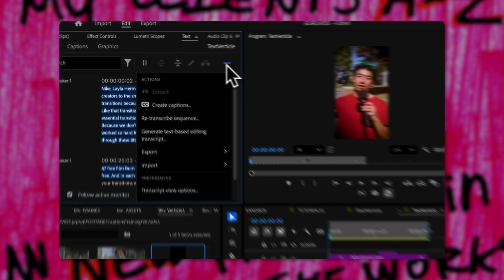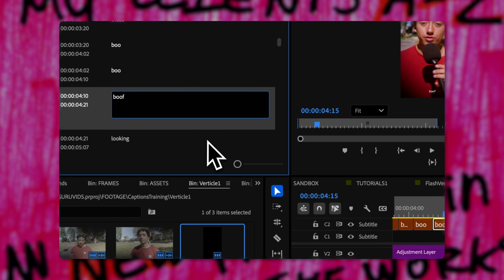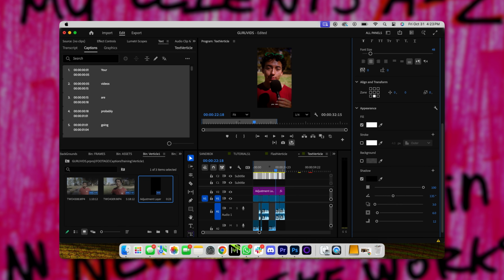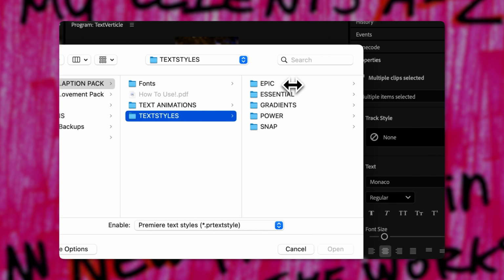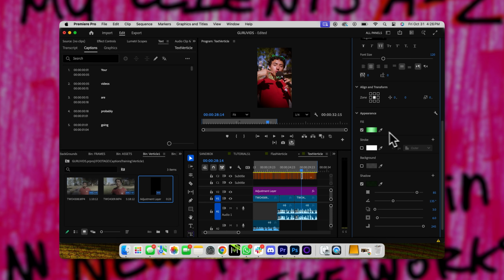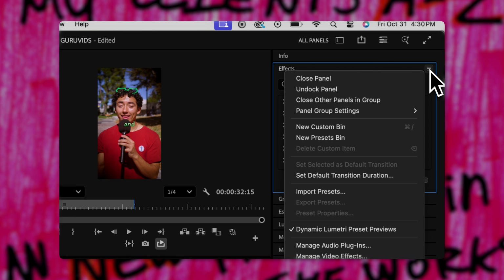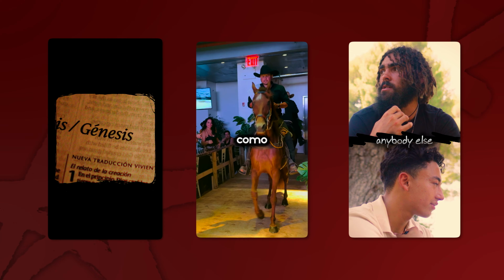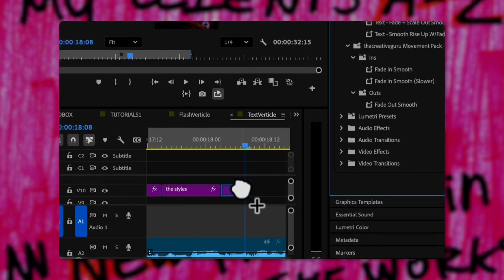How I EDIT FASTER WITH This FREE CAPTIONS pack! (Adobe Premiere Pro)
😜 Get my FREE captions pack here!

In this Adobe Premiere Pro tutorial, I spill the beans on how to make STUNNING captions in Adobe Premiere Pro fast with automations that set you apart from the rest of the people online. You can download my text styles, animations, and fonts for FREE in the description! I hope this video can bless u and that your videos can bless other people! Peazeeeouutttt!

Chapters ＊
00:00 Intro
02:03 Create Captions!
03:37 Import Styles
05:04 Use Styles
06:35 Import animations!
07:08 Use animations

My Gear! ⬇️I chose only the necessary gear when creating my channel, I love saving money wherever possible so these choices are all affordable and hand-picked after deep research for the best results and quality! 😆

Camera: 📸
Sony ZV-E10
ZV-E10 Cage
Sigma 16mm f/1.4 Lens for Sony E
External Battery
Sandisk 128GB Extreme Pro SD Card
Lighting: 💡
RGB LED Video Light
Softbox Studio Light
Microphone: 🎤 🎙️
Shure MV7
Shure MV7 with Tripod Bundle
RK345B Pop Filter/ Windscreen

If you’re new to my channel, my name is Mark Jonathan Romero, son of Hector and Karla, son of Christ.

14 yrs old: I started my first clothing company in middle school
15 yrs old: made a gross $10,000 from the clothing company running ads on Instagram.
16 yrs old: Decided to rebrand for to ‪@badpiebengal‬ for skateboarding Made no money.
17 yrs old: Kept chasing the skateboarding dream while working minimum wage jobs, Grocery store, Pizza place, and clothing here and there.
18 yrs old: Graduated high school, dropped a skate part, dropped focus on the brand, and worked as a full-time creative and full-time college student. Fully re-dedicated myself to Christ and trying to live a life with a positive impact.
19 yrs old: Started a Youtube channel ‪@thacreativeguru to showcase all the knowledge I had learned about content creation over the 5 years since I was 16. Still in school, with side hustle

Today: About to publish my first book, "TRANSFORM," praying to inspire ambitious people through Christ-centered, practical knowledge. Looking to work hard to keep pushing my dreams!

To all the warriors of life, keep fighting with a boiling passion. Effort is better than success. What is impossible with man is possible with God.

In our time on earth, let's give it our all and live to the max.

Keep dancing until the music stops. May God give you ultimate drive and motivation.

You will do it,

Mark

FULL DISCLOSURE ✯
I create content for my own personal career. I'm hoping that in my pursuit of financial success, I can help dreamers and creatives looking to improve. I want to make money, but the means of getting there is trying to have a positive impact. Let's change the world!!!

May the Lord Jesus, God of Israel, bless you. ✝️